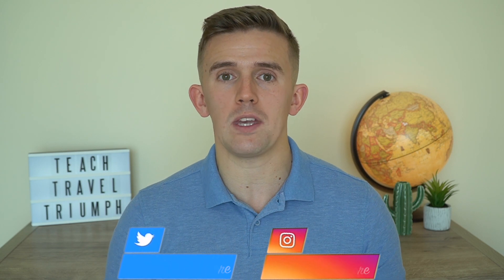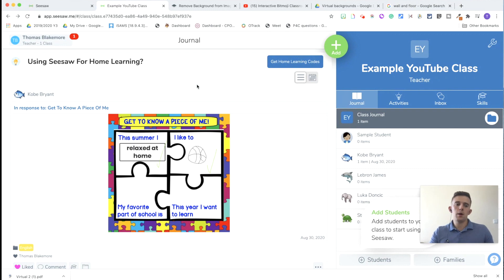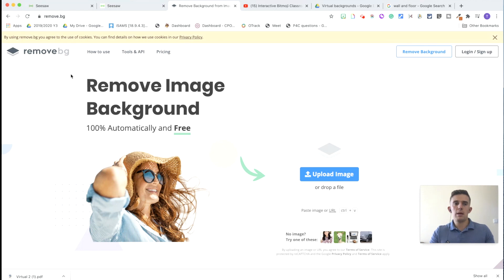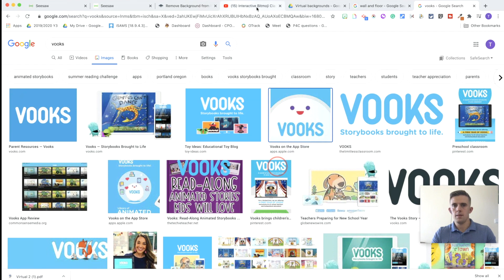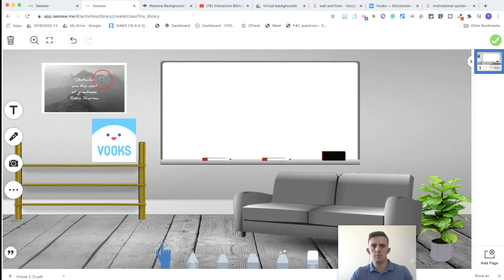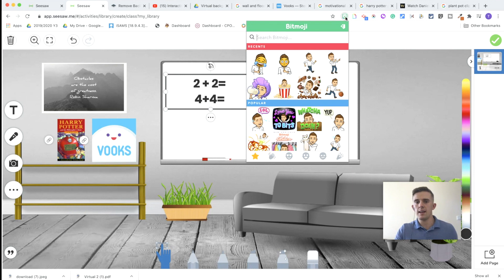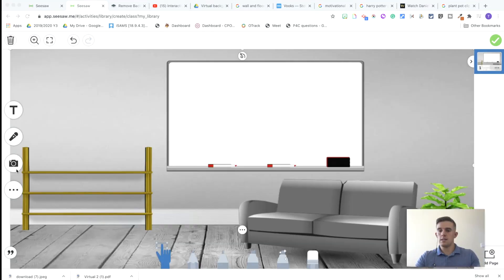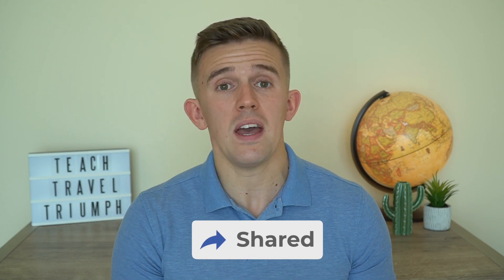How To Create An Interactive Bitmoji Classroom In Seesaw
Due to Seesaw's 2020 updates, you can now create fantastic, interactive Bitmoji classrooms through Seesaw. Due to the features available, they're arguably better too.

While it isn't expected, if you find any resources or materials useful, coffee will go a long way to fuel future content ready for the upcoming term:

To go further with edtech, these videos share how to integrate Bitmoji to create your own virtual classroom
More Bitmoji Tutorial Videos